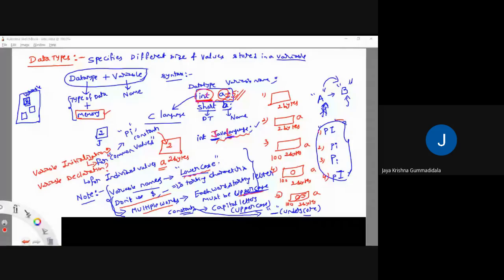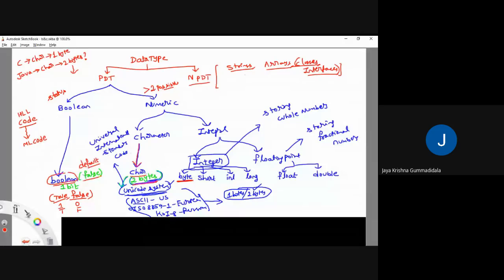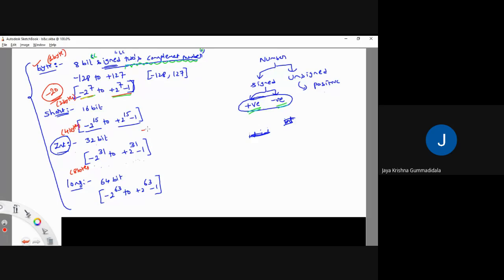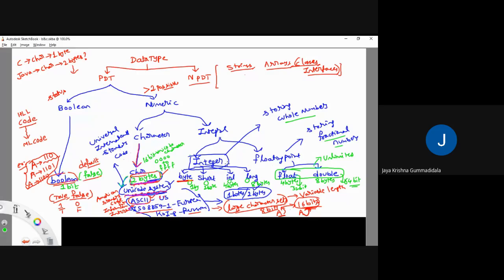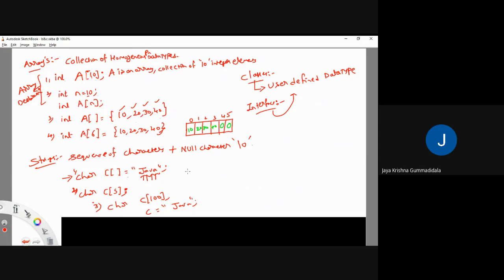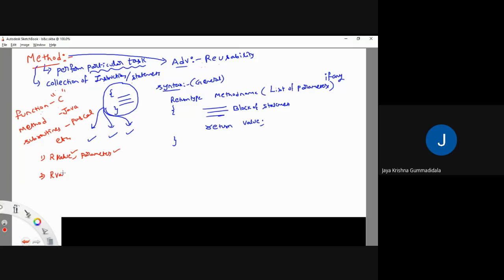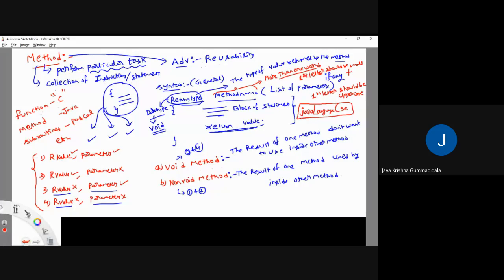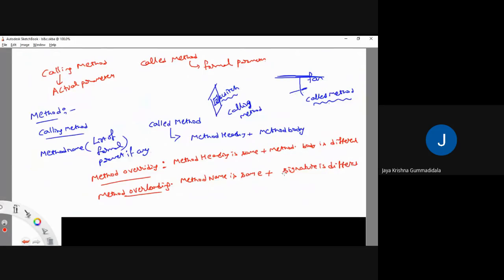8 | Java | Data types | Size of Data types | Arrays | Strings | Methods | Overriding vs Over loading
Dive deep into Java programming with our comprehensive guide covering data types, arrays, strings, methods, and the critical concepts of method overriding and overloading. Perfect for beginners and those looking to refresh their knowledge.

🔍 What You'll Learn:

Data Types: Understand the various primitive data types in Java, including their sizes and usage:
boolean
char
byte
short
int
long
float
double
Arrays: Learn how to declare, initialize, and manipulate arrays in Java for efficient data storage and access.
Strings: Explore the String class, methods, and operations to handle text data effectively.
Methods: Understand how to define and use methods in Java to create reusable code blocks.
Overriding vs Overloading: Grasp the key differences between method overriding and overloading, with practical examples to illustrate their use cases.
📚 Why This Video Matters:
Mastering these fundamental concepts is essential for writing robust and efficient Java code. This video provides a clear and detailed explanation, making it easier for you to understand and apply these concepts in real-world scenarios.

💡 Who Should Watch:

Beginners and students new to Java and programming.
Developers looking to solidify their understanding of essential Java concepts.
Individuals preparing for exams or interviews in computer science.
Anyone interested in learning the fundamentals of Java programming.

If you found this video helpful, please give it a thumbs up, subscribe to our channel for more tutorials on Java and programming fundamentals, and share it with others who might benefit from it.